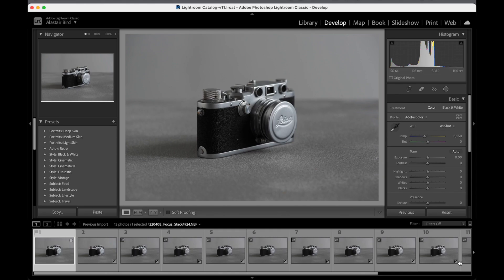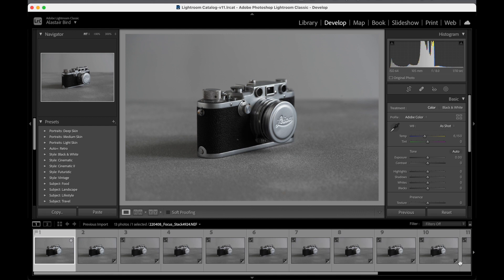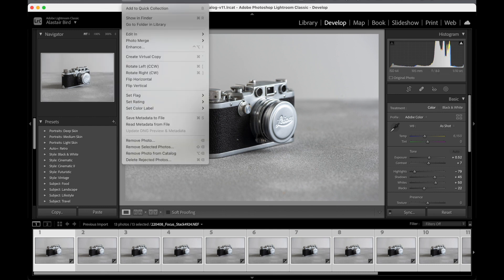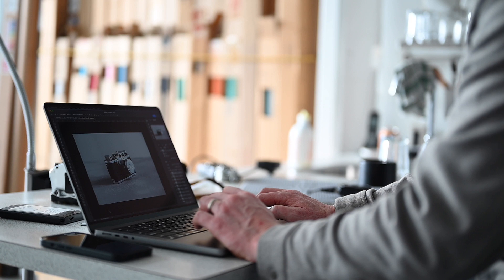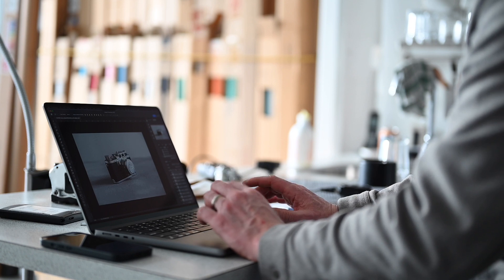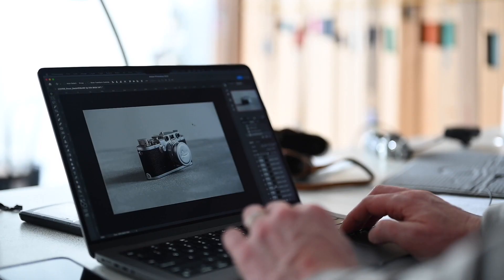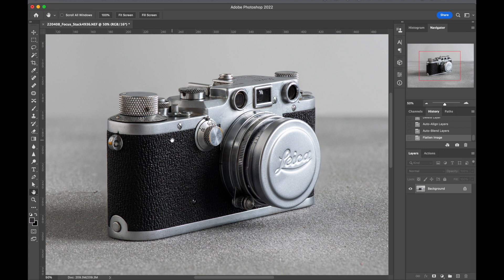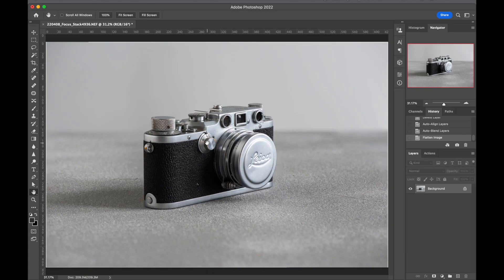How to do focus stacking in Photoshop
Photographer Alastair Bird walks you through the steps to complete focus stacking, the process of sticking together photos with several in-focus zones into a complete image with all areas in focus. He uses an older DSLR and Photoshop to do so. As always, he is promoting using the tools you have on hand over using newer in-camera options or stacking-specific software.